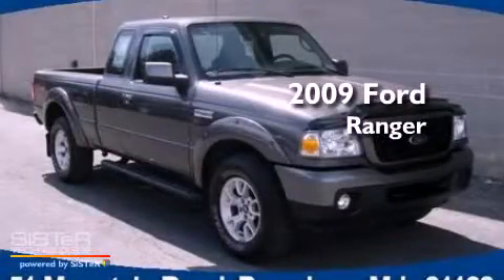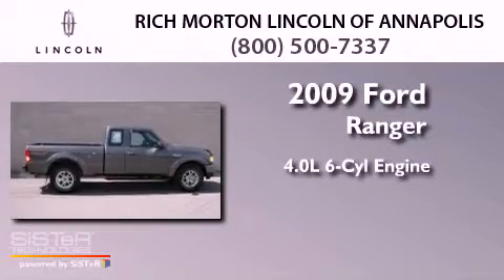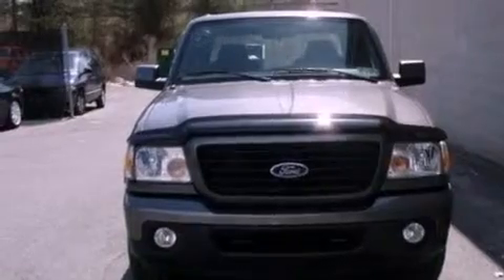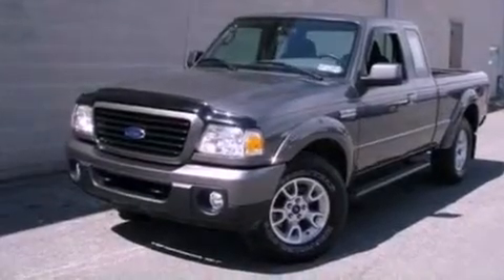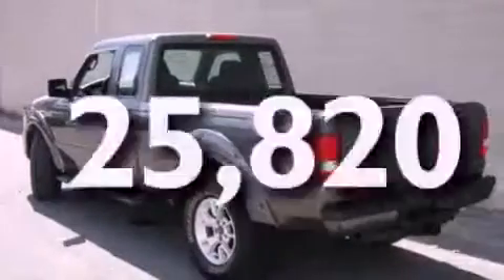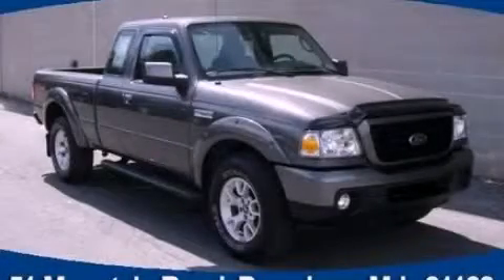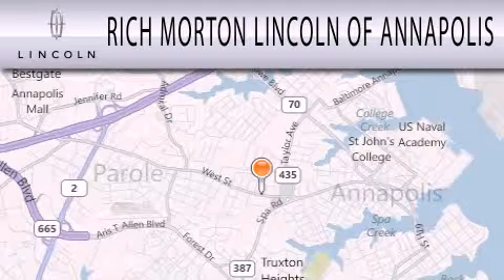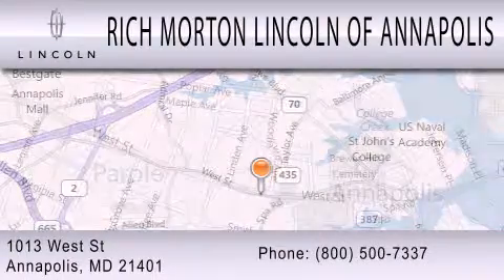2009 FORD RANGER MD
Year : 2009
 Make : FORD
 Model : RANGER
 Engine : 4.0L V6
 Trans . : MANUAL 5SPD
 Exterior : DARK SHADOW GRAY METALLIC
 Miles : 25,820
 Interior : BLACK
 Stock : A49326P

 1013 West Street
  , MD 21401